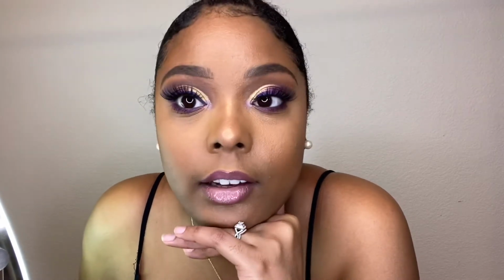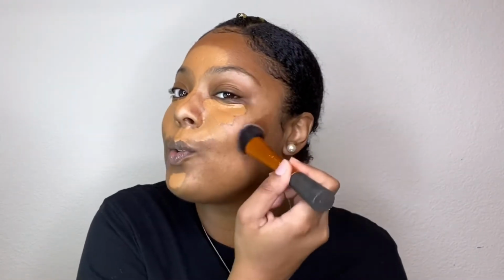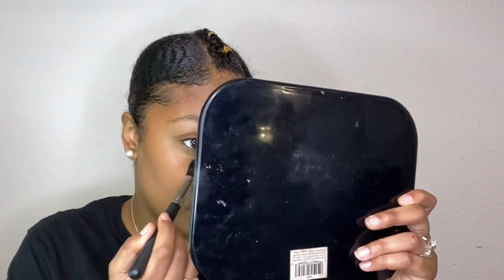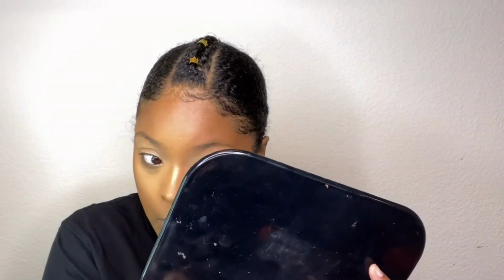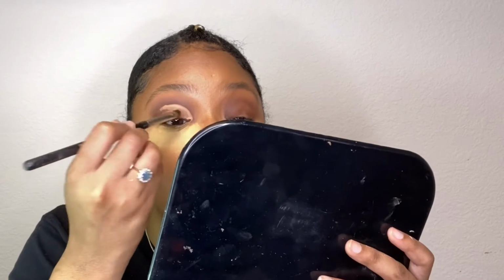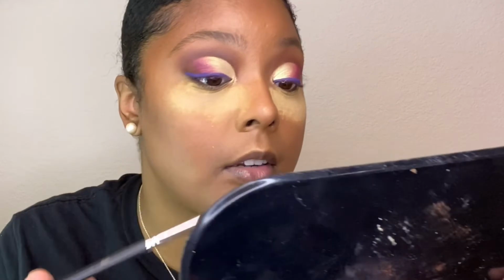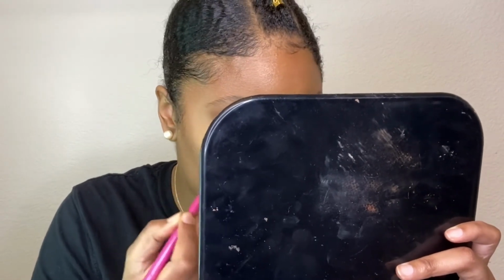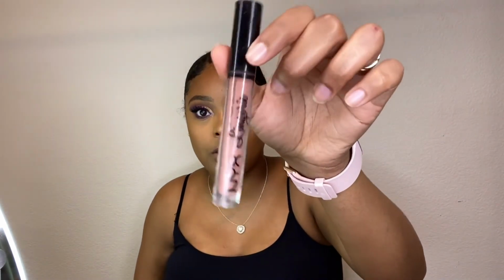High glam for less than $100 😱😱